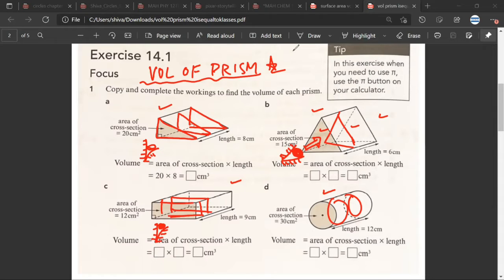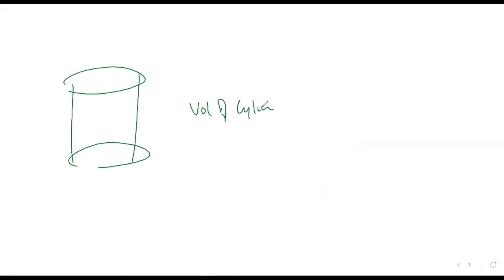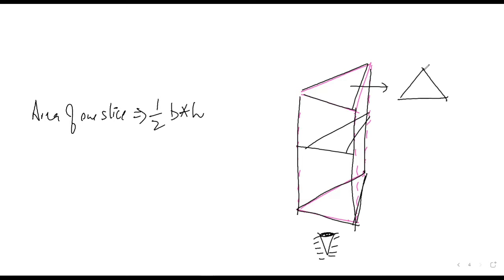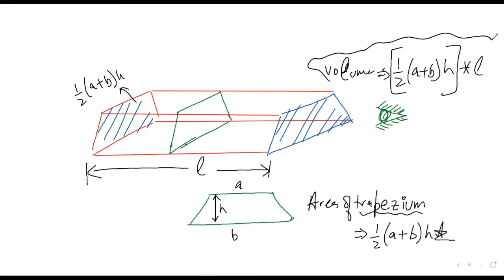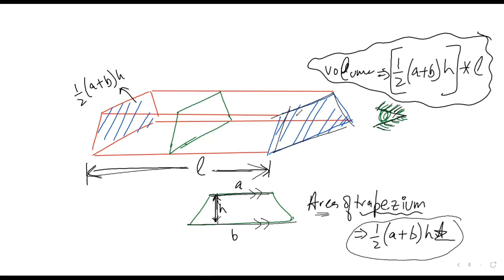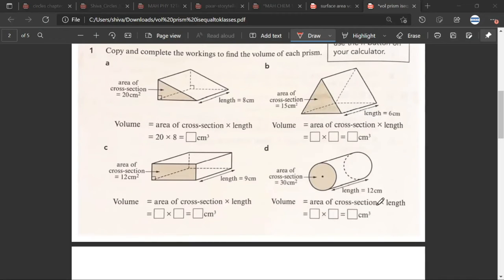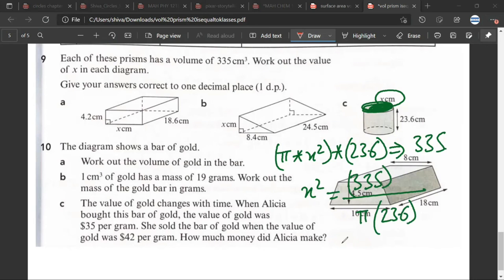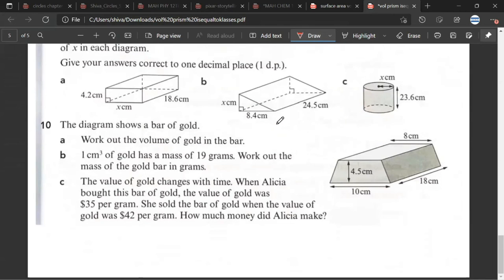VOLUME OF PRISMS, SOLIDS - 3D SHAPES - Formulas , PROBLEMS - PART 1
VOLUME OF PRISMS, SOLIDS , PYRAMIDS - 3D SHAPES - Formulas , PROBLEMS - PART 2 - Volume of Right Triangular Prism, Rectangular Prism, Trapezoidal Prism,  Cylinder, Cuboid - FORMULA, NUMERICAL, PROBLEMS
WORKSHEET LINK -

✔️ Class: 8,9,10
✔️ Board: CBSE, ICSE, IGCSE
✔️ Subject: MATHS
✔️ Chapter: SURFACE AREA, VOLUME
✔️ Topic Name: SURFACE AREA OF PRISMS SOLIDS 3D SHAPES

How do you find the surface area of a 3D shape?
What is the volume and surface area of 3D shapes?
What is the formula for 3D shapes?
What is 3D surface area?
How do you find the surface area of a trapezoidal prism?
How do you find the surface area of a right trapezoidal prism?
What is the surface area of the right triangular prism?
How do you find the surface area of a rectangular prism and triangular prism?
How do you find the surface area for a triangular prism?